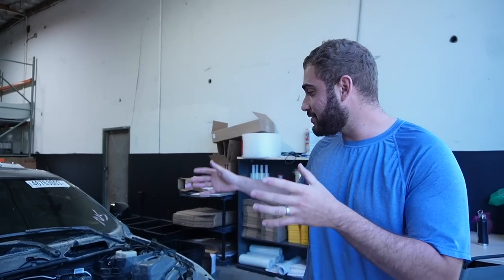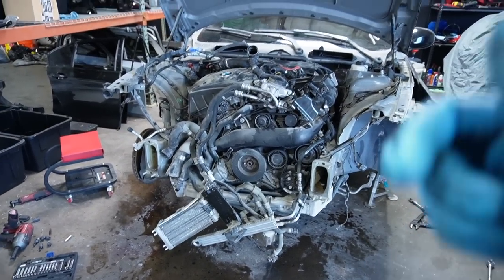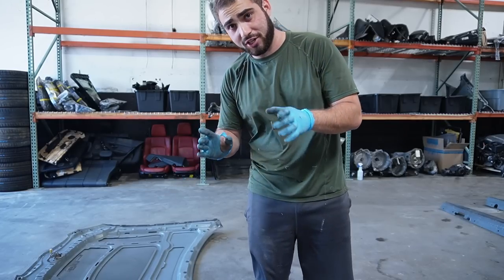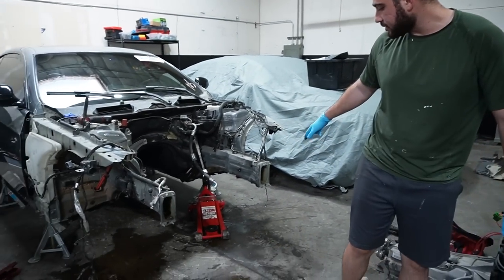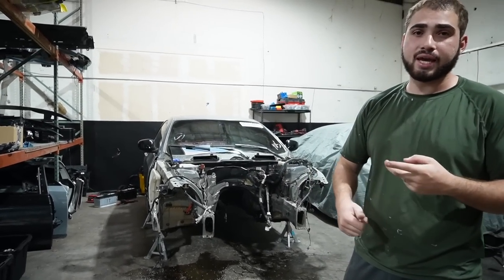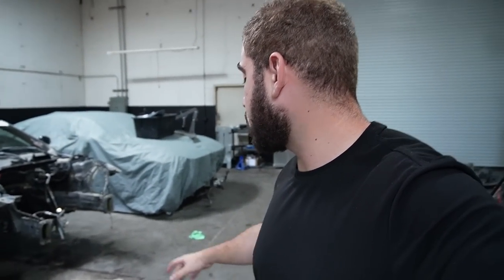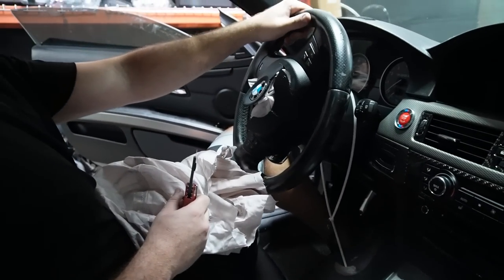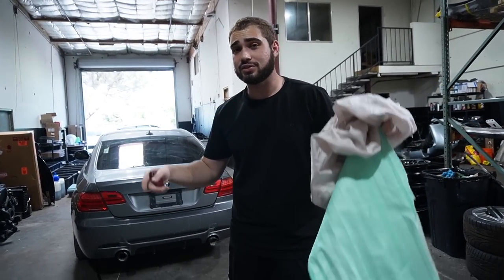The 335is Is The Gift That Keeps On Giving! Is It Worth it?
So a lot of you guys on my instagram recommended I should get oem 313 style wheels or apex wheels. What do the rest of you all think? Should we do an oem plus rebuild or upgrade/modify it?

KiesMotorsports NOUR5
BurgerTuning
FCP EURO
AzaAutoWheel
Suvneer
SSR Performance
RoughCountry